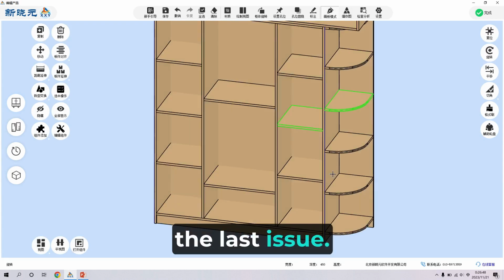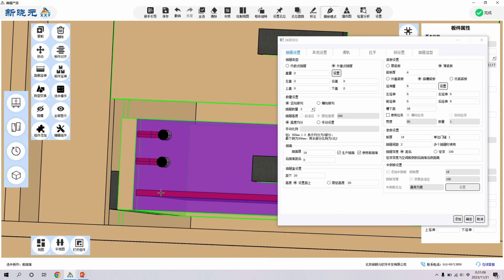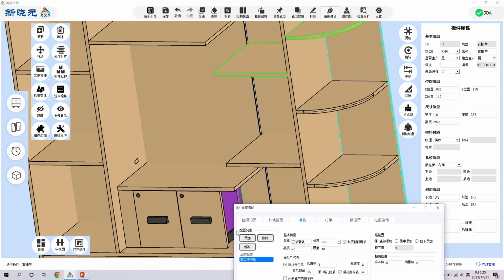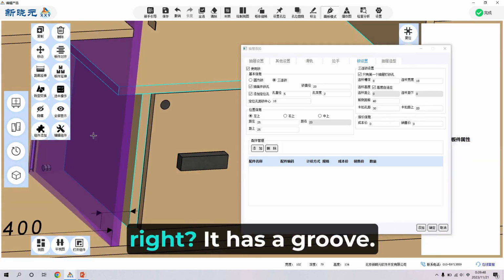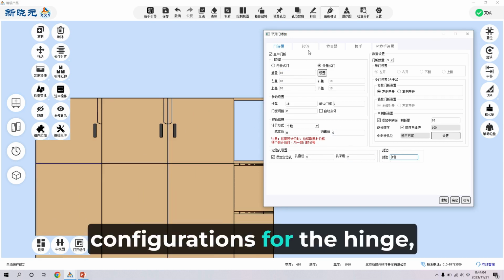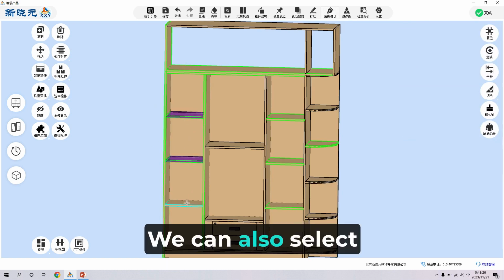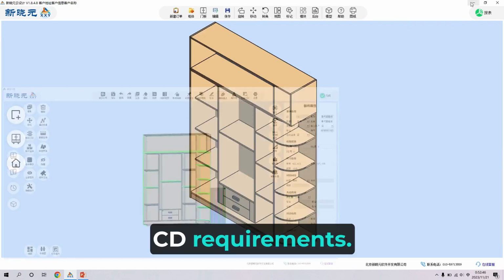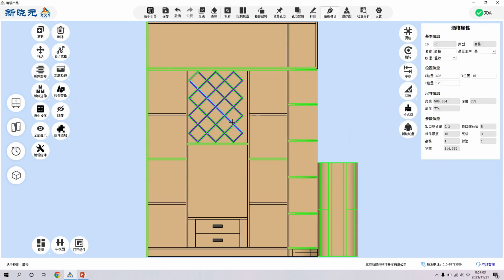Component Add Component Edit V1